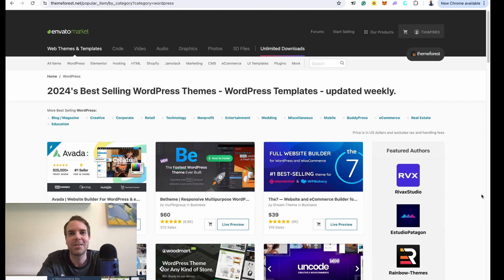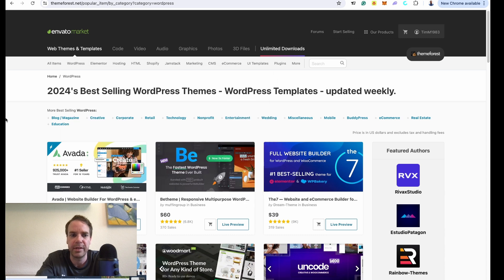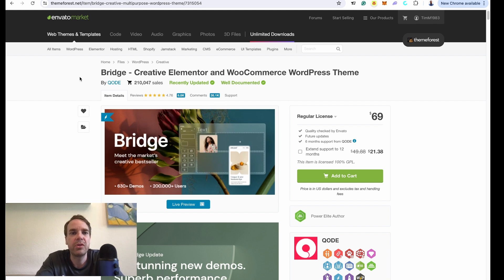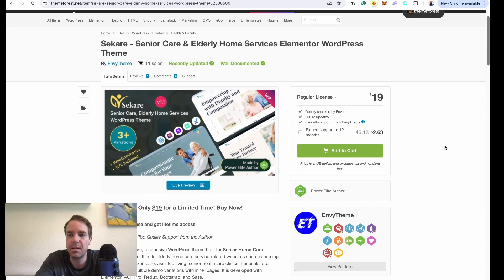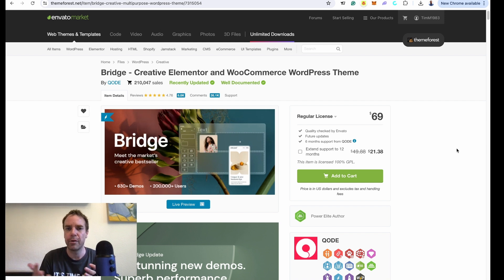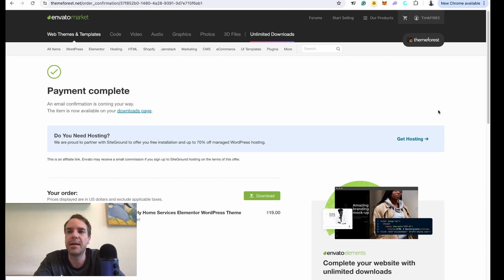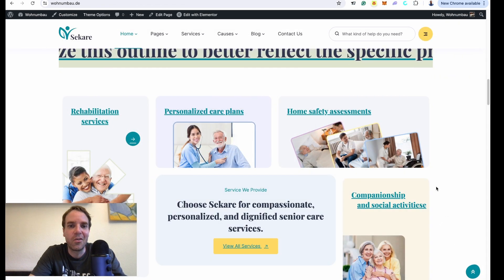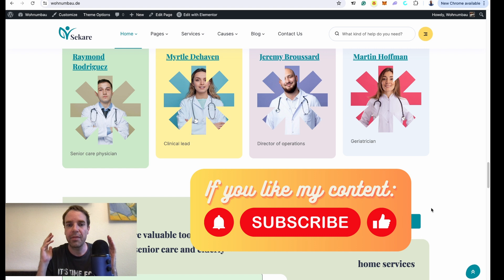How To Install A Themeforest Theme on WordPress 2025 | Step-By-Step Guide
I will show you how to install a Themeforest theme into WordPress. In this video, I want to show you step-by-step, how you can buy, download and install a premium WordPress theme from Themeforest.net. Themeforest is probably the largest platform for premium WordPress and WooCommerce themes and plugins. If you are looking for a WordPress theme that offers you premium features or a premium design, you have come to the right place.

First, we buy our desired theme with PayPal or a credit card, then we download the new theme to our computer and extract the files, and then we upload the theme to our WordPress website and install the demo content.

👉 Topics covered in this video:
✅ How to upload a WordPress theme zip file
✅ Install Themeforest theme
✅ Import demo content of the premium theme
✅ how to upload a theme in WordPress
✅ how to install themeforest theme on WordPress
✅ how to import theme in WordPress
✅ Install Themeforest Theme Into WordPress
✅ How To Install WordPress Themes From ZIP Files
✅ How to upload and activate a WordPress theme ZIP file
✅ upload themeforest theme to WordPress
✅ Installing a purchased WordPress theme

Timestamps 👇
0:00 - Intro
4:34 - How To Purchase a Theme on Themeforest
6:44 - How ToDownload a Theme Themeforest
8:08 - Extract the theme files
10:55 - How TO Upload a Theme to WordPress
13:05 - Install required plugins
16:04 - How To Import Theme Demo Data
17:16 - Outro